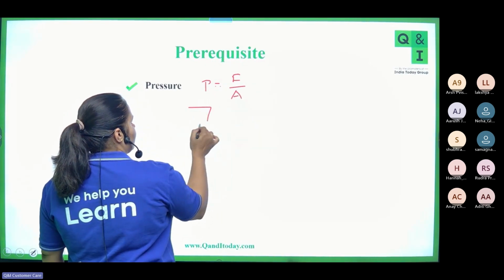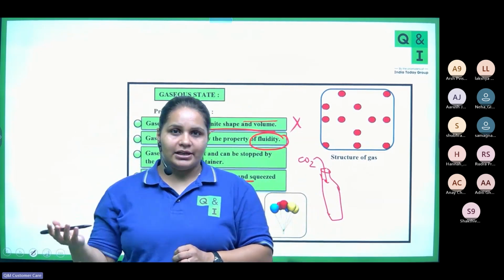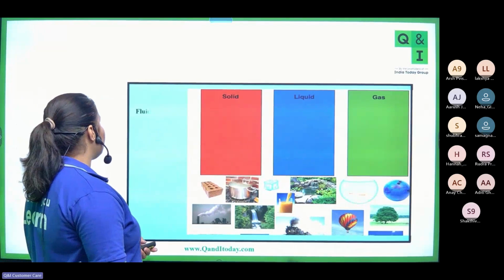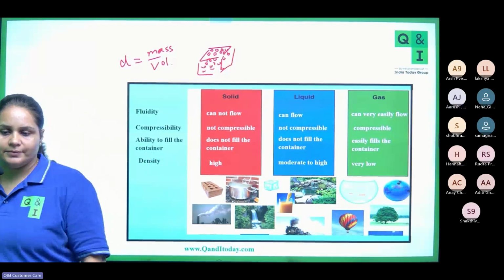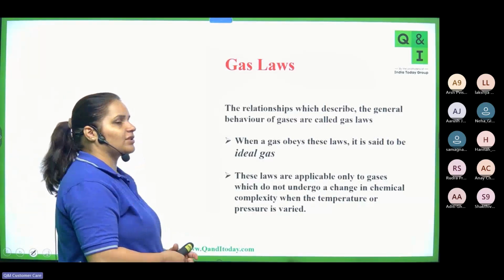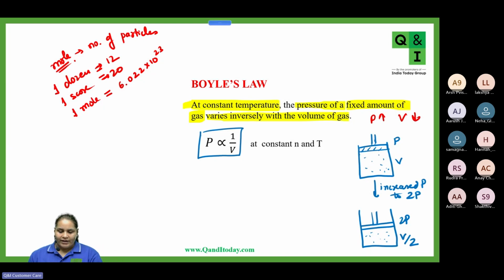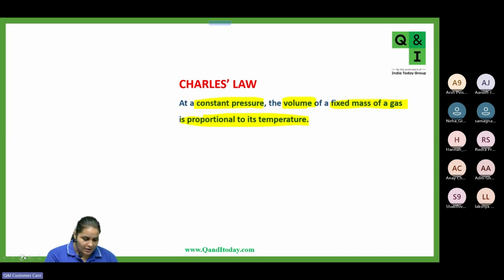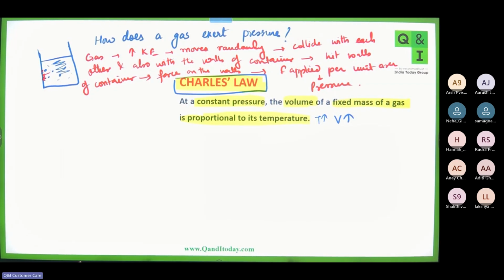Q&I Summer Course | Chemistry | Class 9 | Matter in Our Surroundings| Lecture 5